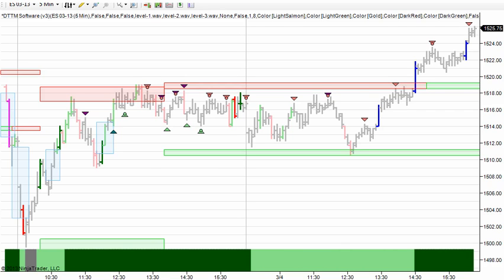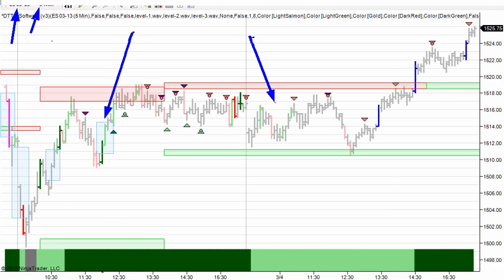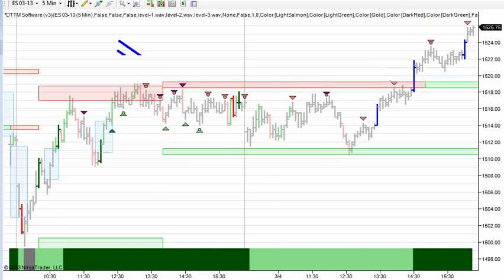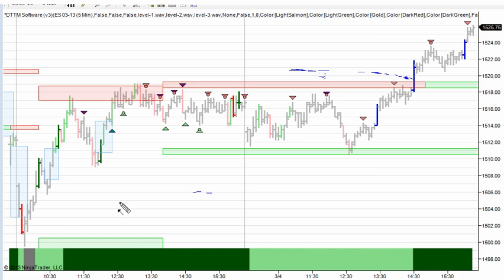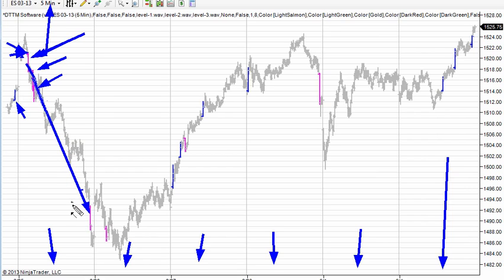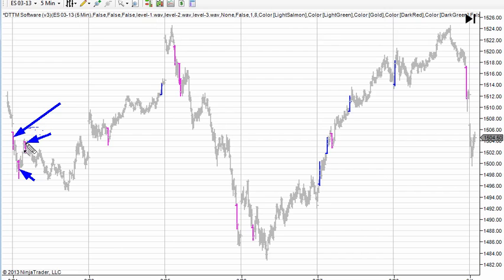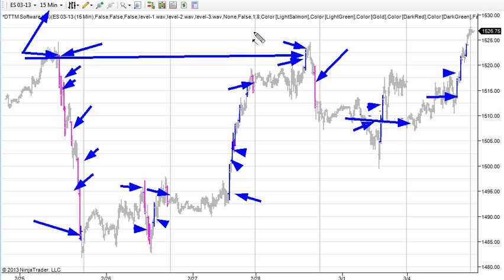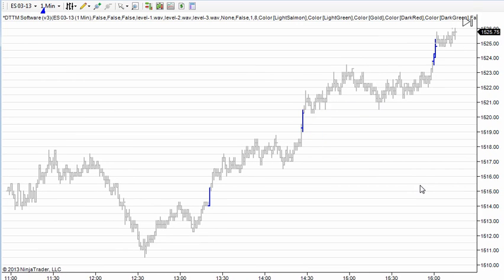What Are Level 3 Aggression Bars - DayTradeTheMarkets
What are "level 3" aggression bars?  What do they tell you about the direction of the market?
In this video we look specifically at the first building block of the DTTM software - the "Level 3" buying and selling aggression bar.  We look at what it means and what it's telling you, from a micro 15 second chart, all the way up to a 15 minute chart.